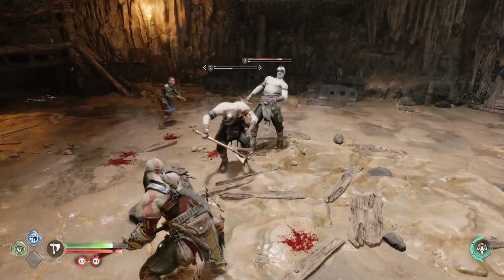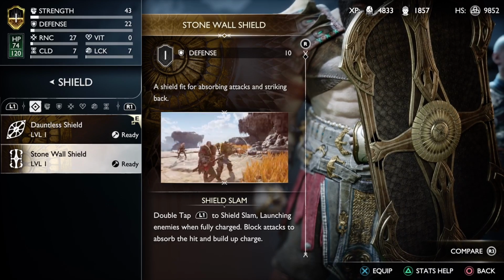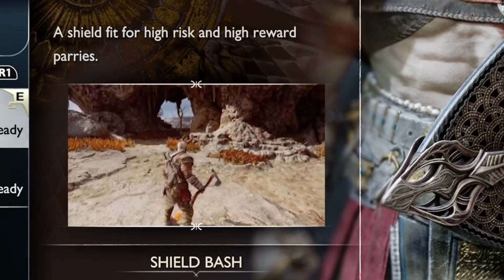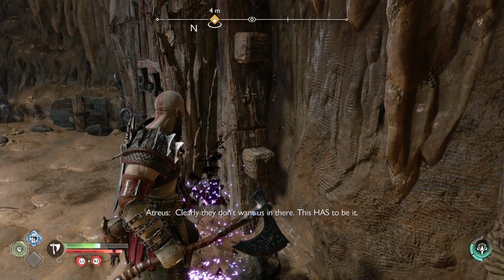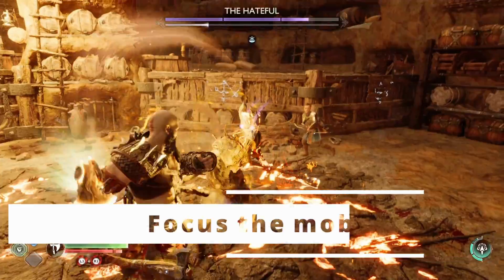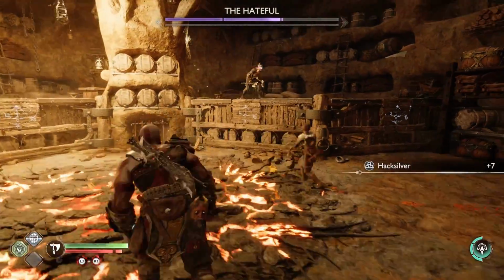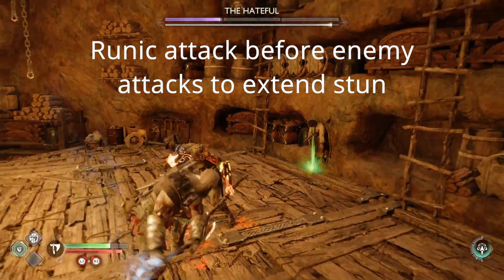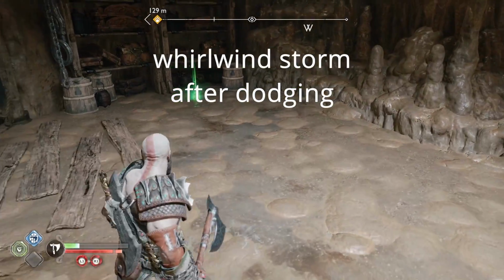God of War Ragnarok Essential Combat Tips: How to Parry & How to Stun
God of War Ragnarok Best Skills and Combat Guide

00:00 Intro
00:30 Tip 1
02:42 Tip 2
03:25 Tip 3
04:29 Tip 4
05:38 Tip 5